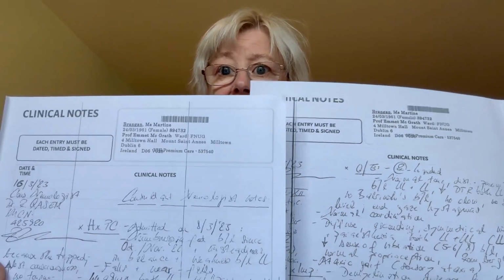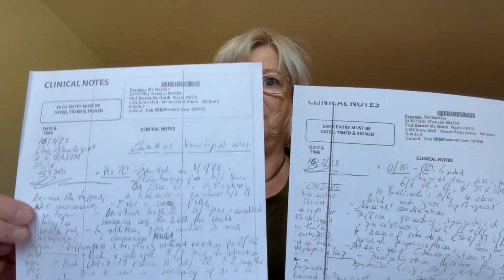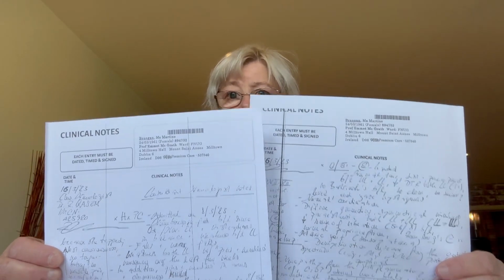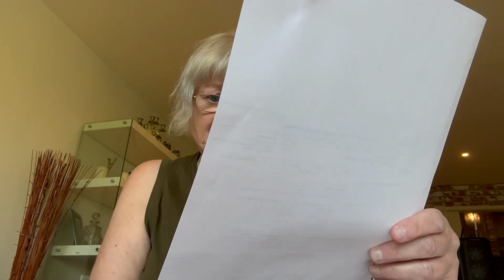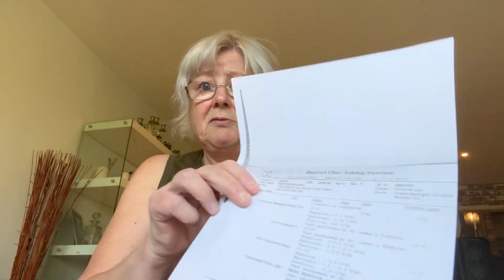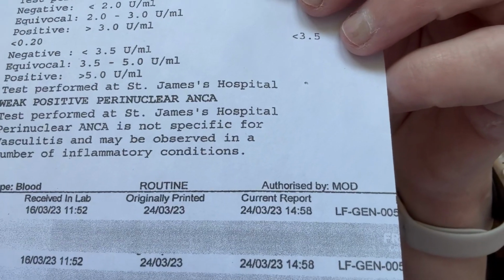Martine’s MS Vlog - Episode 5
Video Blog series as I follow my own progress from symptoms, suspect diagnosis to full diagnosis and management